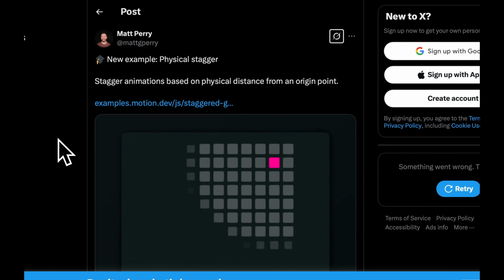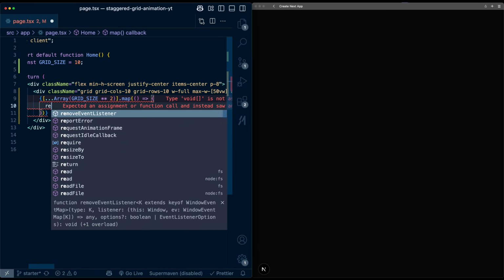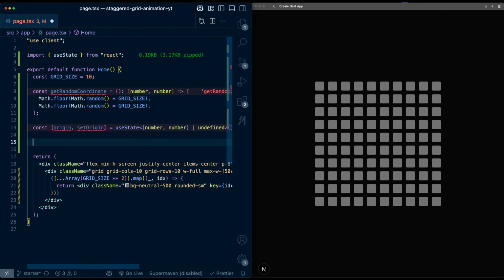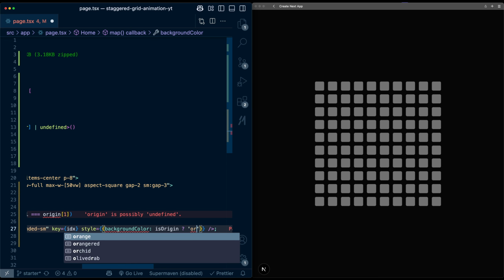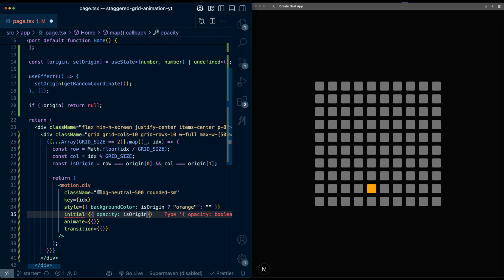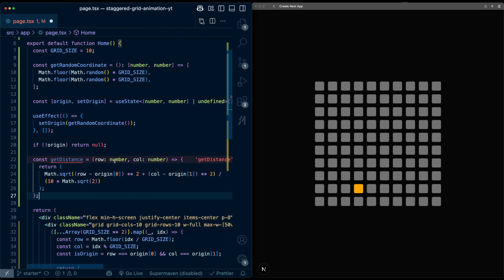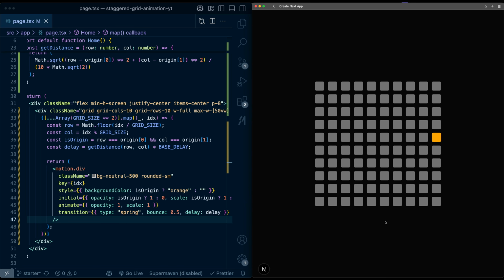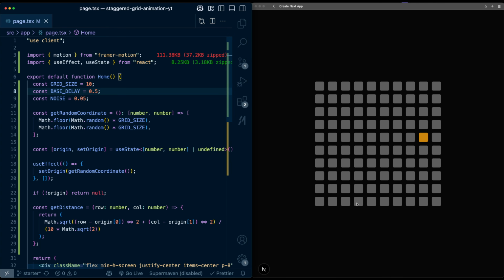This Grid Animation Is So Satisfying (powered by Motion)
In this video, we'll create a really satisfying staggered grid animation using custom distance-based delays in Motion.

⏰ Timecodes ⏰
0:00 - Intro + Preview
0:11 - Grid structure
1:26 - Setup origin item
3:45 - Basic animation
5:04 - Custom stagger
6:45 - Animation noise
7:32 - Outro